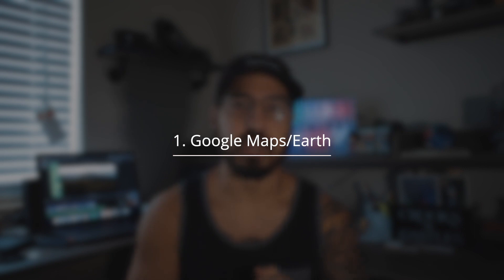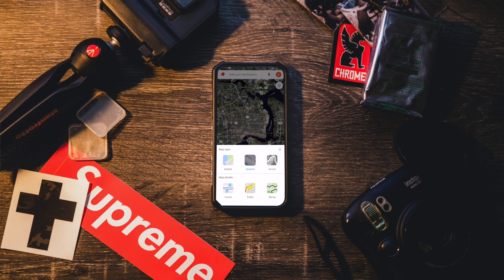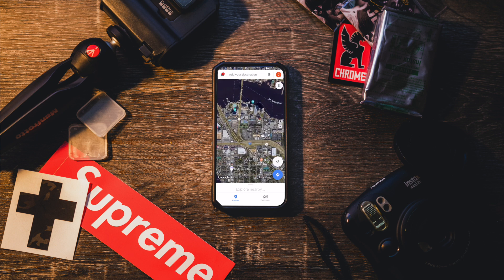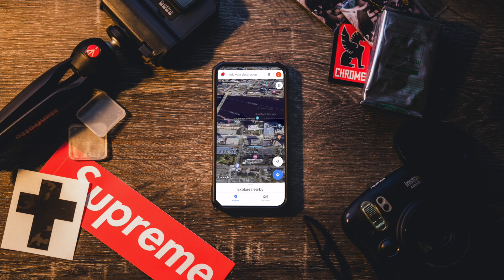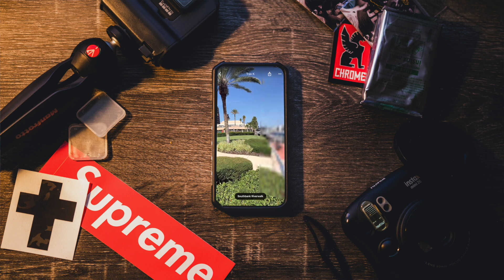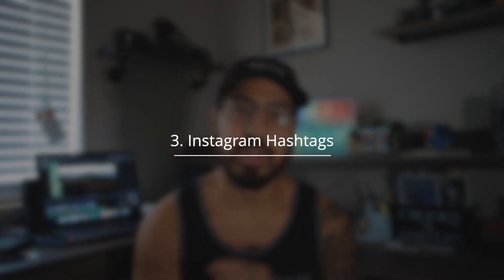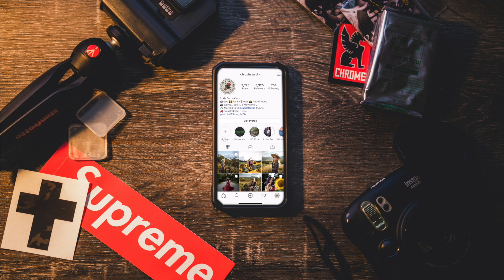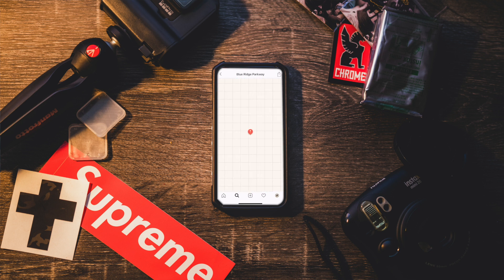5 ways to location scout!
Here are some of the best ways to find locations as a photographer and videographer!